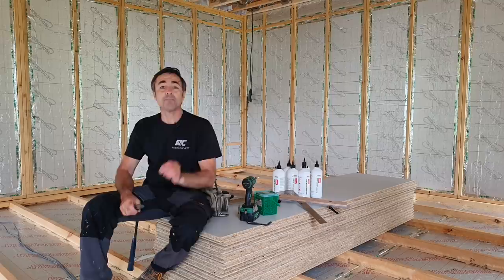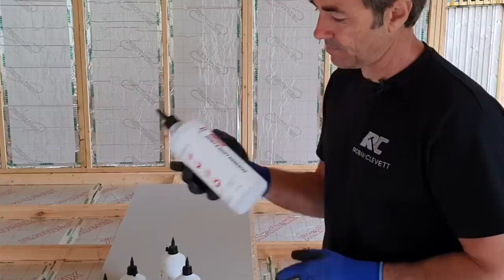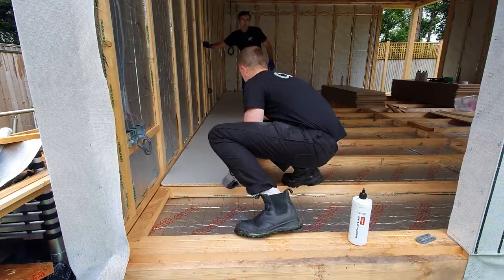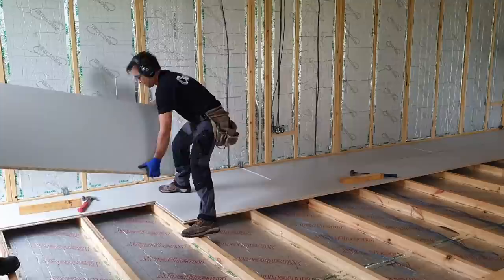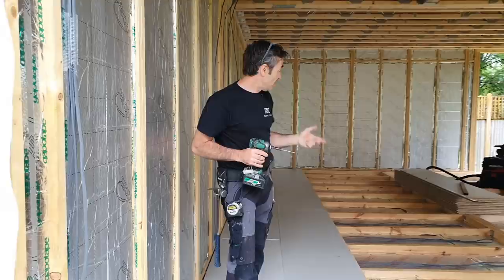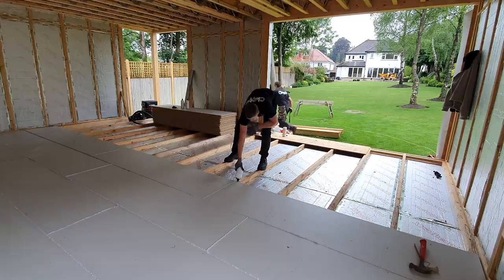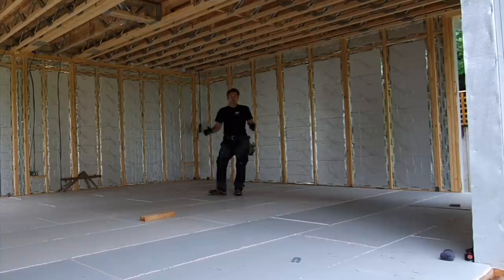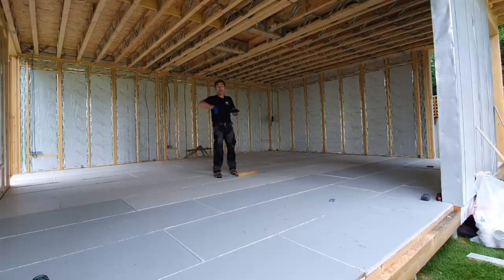Building a Garden Room Laying Chipboard Flooring, 22mm Egger Protect, The full How to Guide on site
I have been laying chipboard floors since I started my working over 35 years, if used correctly this is a great product and is perfect for all timber floor structures, in recent years we have been using a fully bonded version and in this video I am fitting 22mm Egger Protect chipboard flooring

We are following exactly Eggers fixing method and we will show you step by step